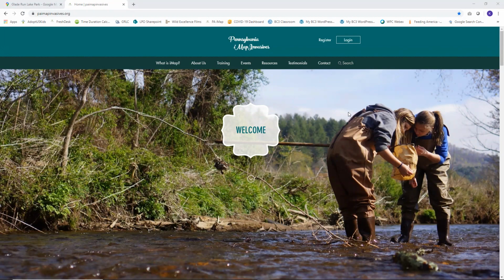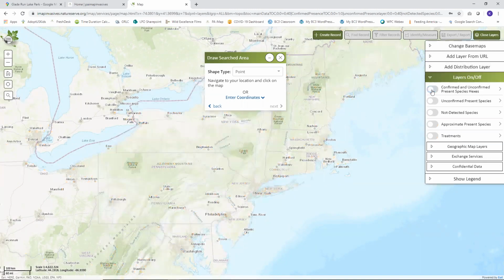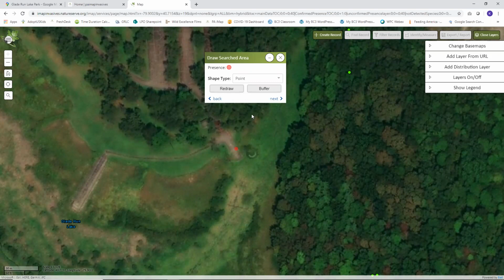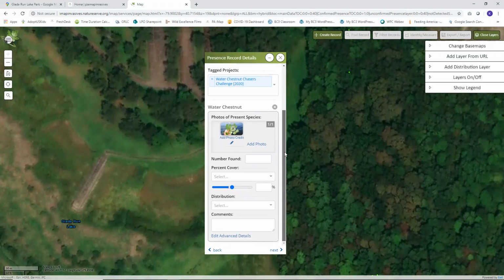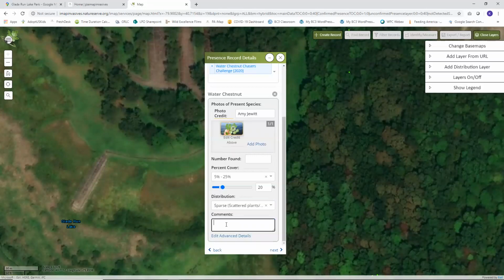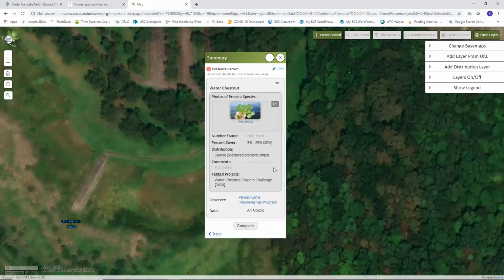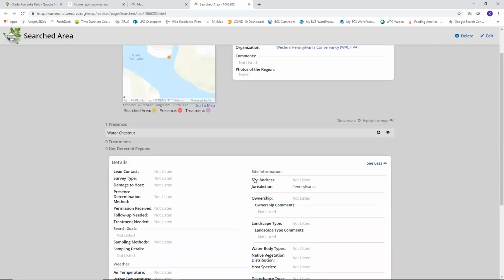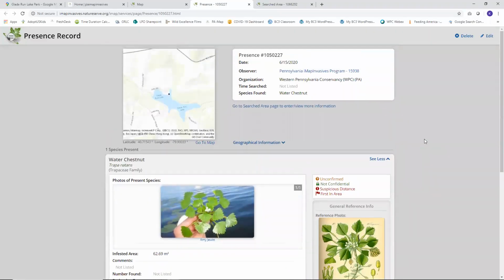How to Create a Presence Record in iMapInvasives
This video describes the process of how to create a record in iMapInvasives that depicts the finding of an invasive species (also known as a presence record).